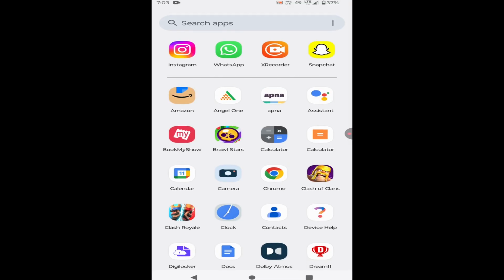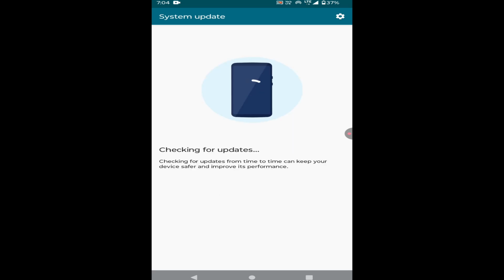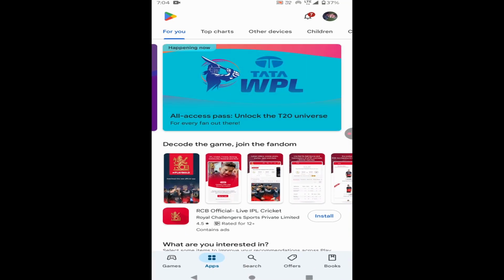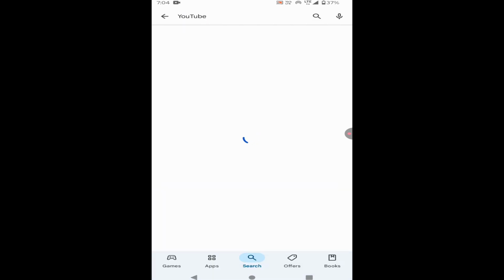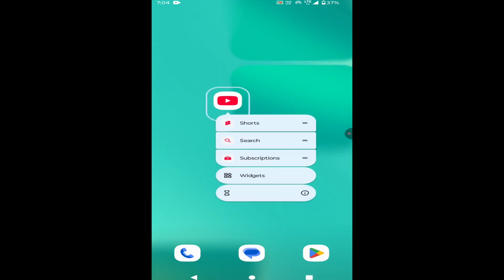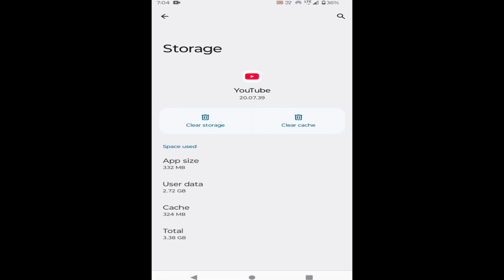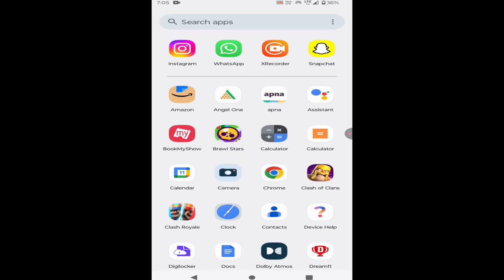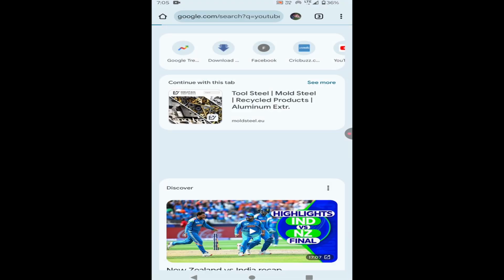This version of YouTube is out of date- Fix by these methods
How to fix this version of YouTube is out of date?